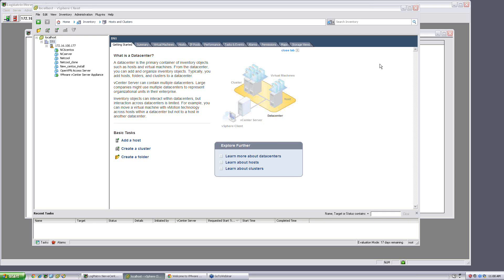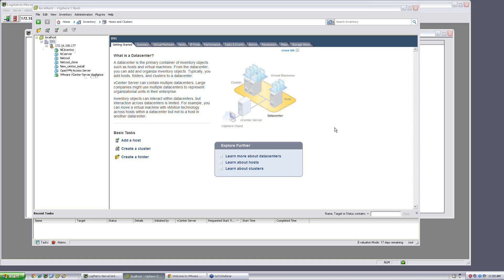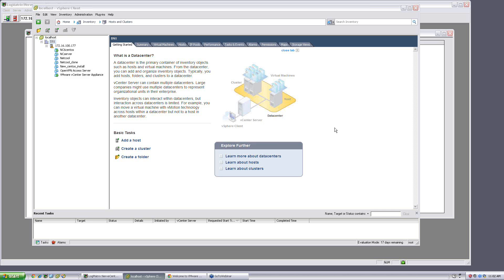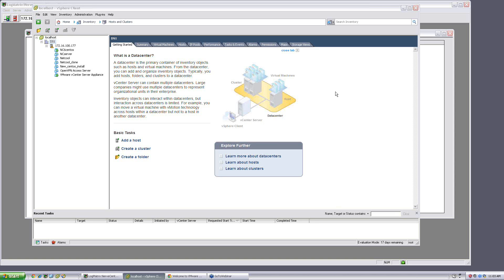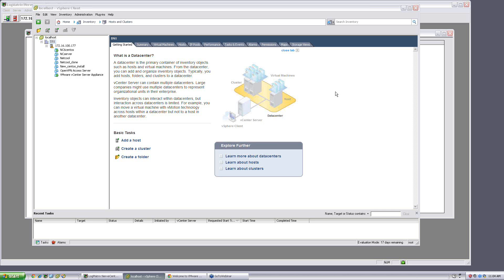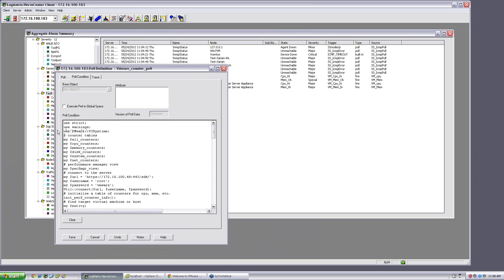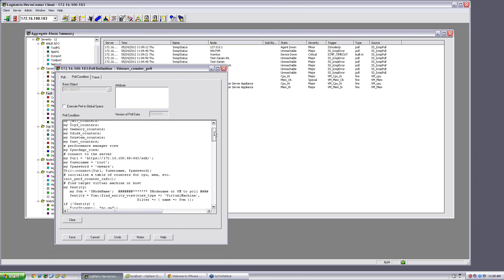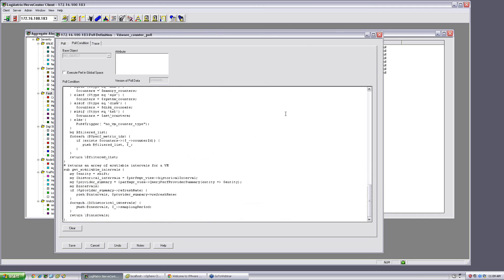Model Club - Use VMware API to Monitor ESX and VMs with NerveCenter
A demonstration of how to access the VMware API via NerveCenter to monitor ESX servers and VM images. With VMware version 5.0 there is no longer SNMP polling support. VMware has an API is query configuration and/or performance statistics from the VMware infrastructure. This webinar will show you examples of how to install the API SDK inside NerveCenter and then perform some simple queries of performance stats.